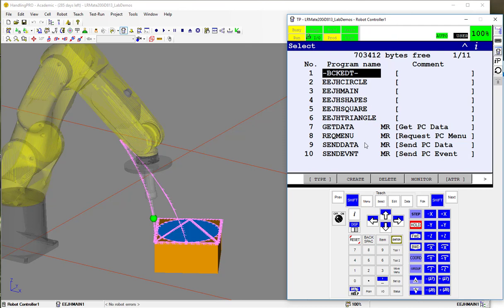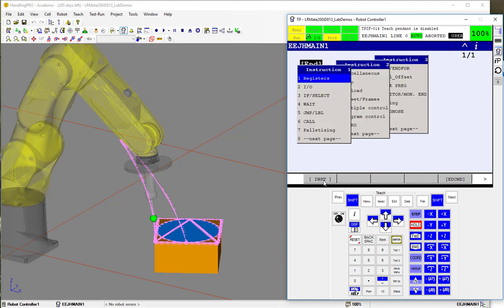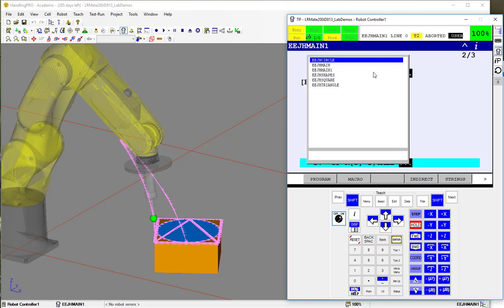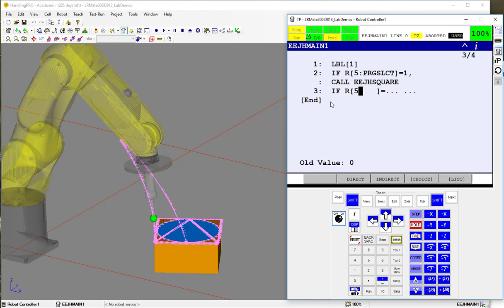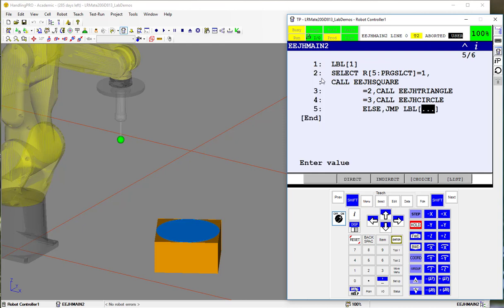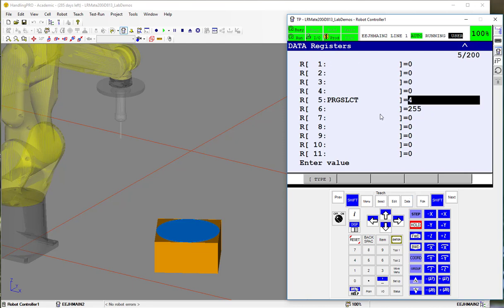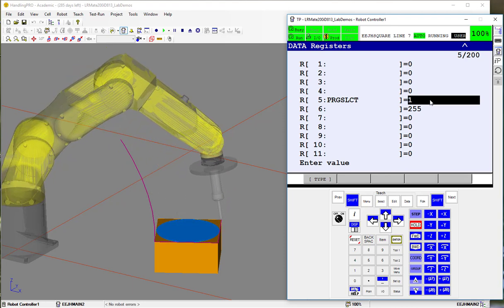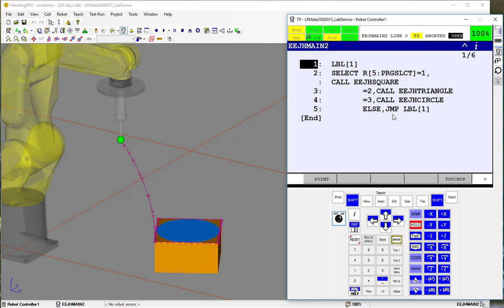Roboguide06 Lab 17 Demo